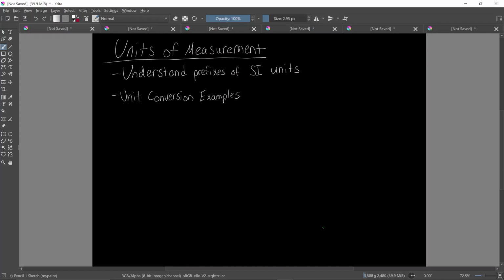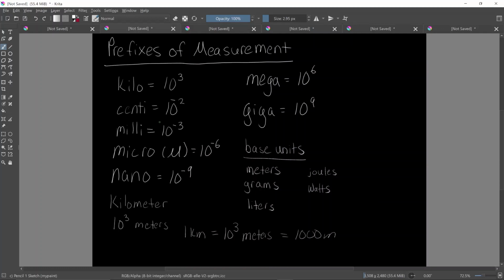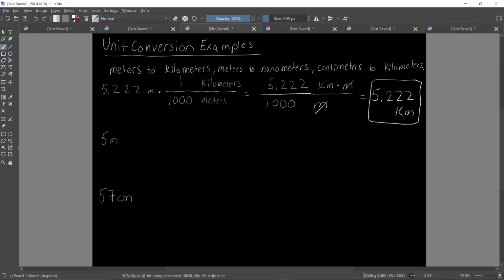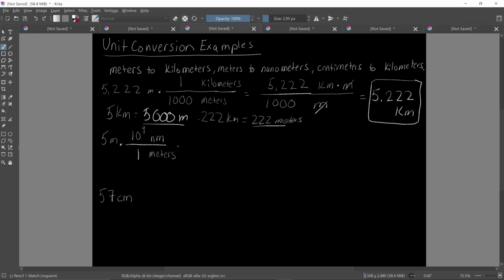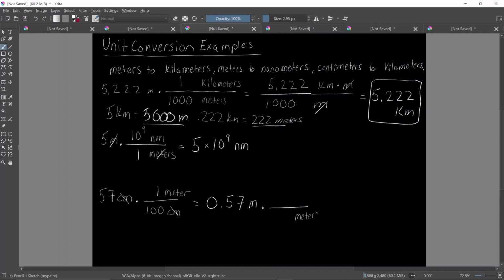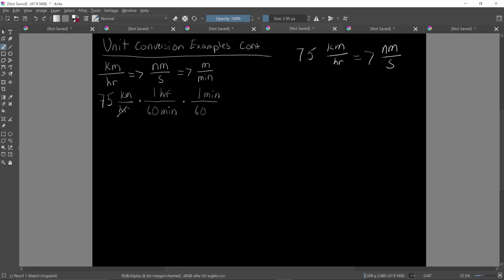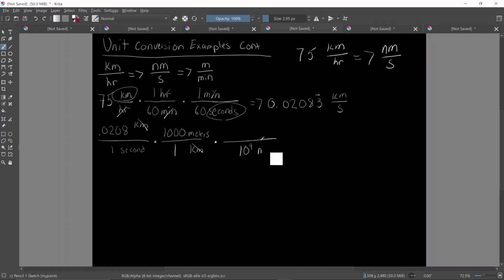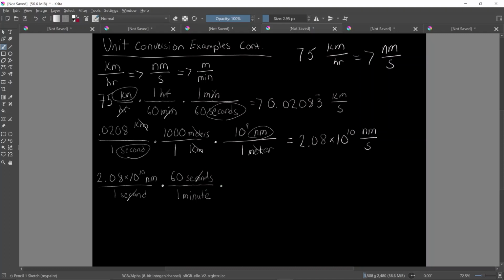SI Units and Conversions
It starts with SI prefixes and what they mean by them. Then, we go through some examples to understand how to convert between different units.